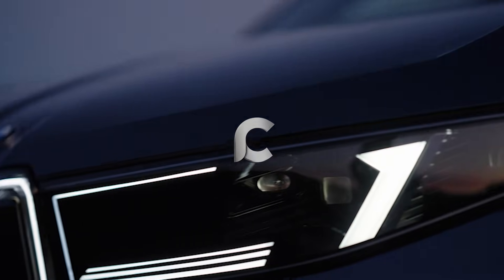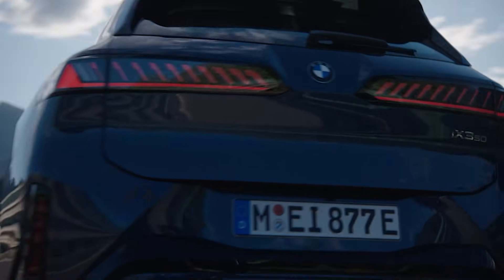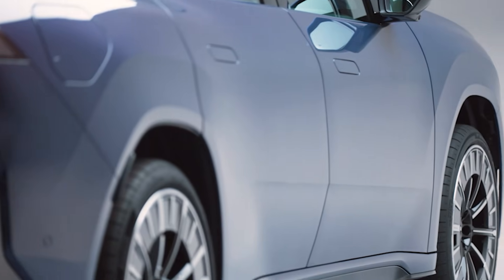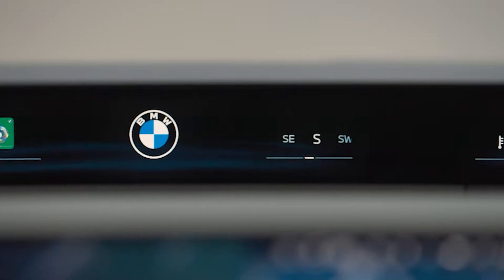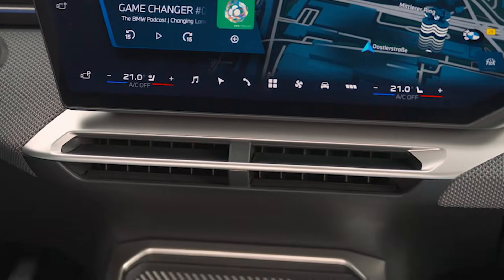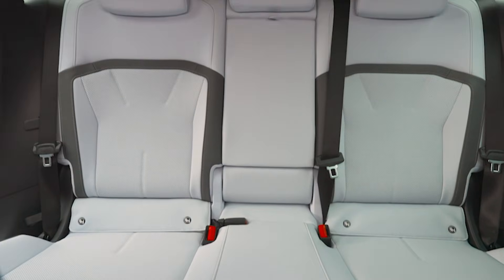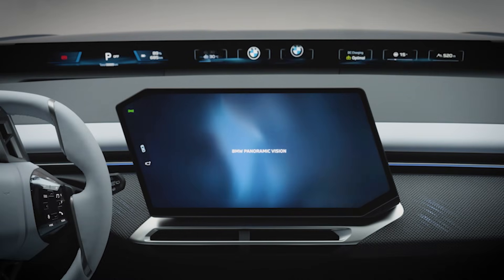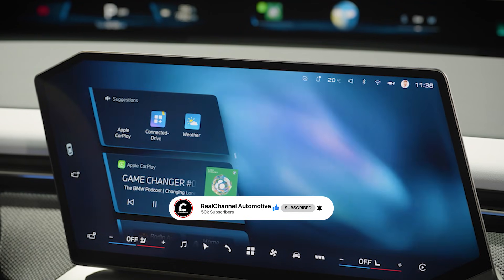BMW iX3 Is Coming Summer 2026 – Here’s Why It Matters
BMW has officially unveiled the 2026 iX3 50 xDrive, the first production EV on its all-new Neue Klasse platform. This isn’t just another electric SUV—it’s BMW’s blueprint for the future. With 463 hp, dual motors, all-wheel drive, and an EPA-estimated 400 miles of range, the new iX3 launches in the US in summer 2026 starting at around $60,000.

In this episode, we break down everything you need to know:
The bold new design language and aerodynamics
BMW’s futuristic Panoramic iDrive interior
The four onboard “superbrains” powering driving, autonomy, and infotainment
Charging speeds up to 400 kW (230 miles in 10 minutes!)

Pricing, trim options, and how it stacks up against the Tesla Model Y, Audi Q6 e-tron, Porsche Macan EV, Mercedes GLC EV, and Volvo EX60

The iX3 is just the beginning—BMW plans nearly 40 Neue Klasse models by 2027.

👉 What do you think—does this finally put BMW ahead in the EV game?